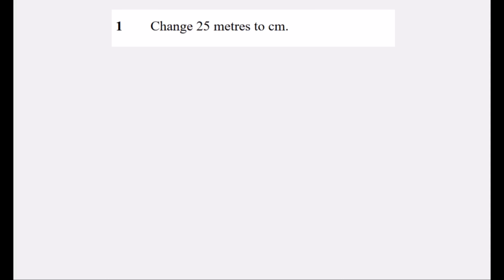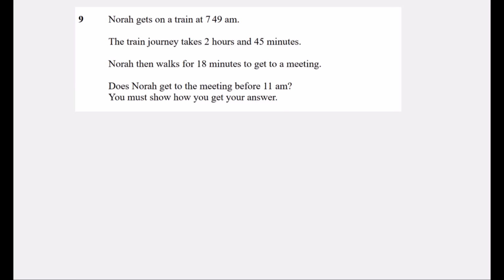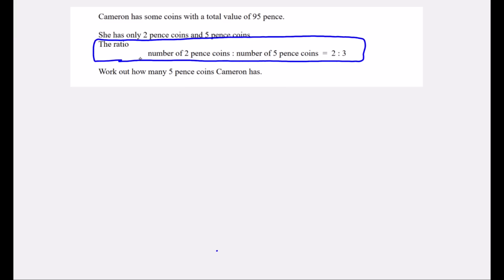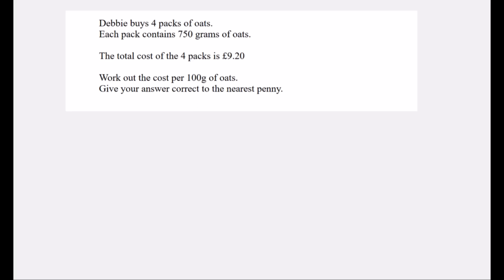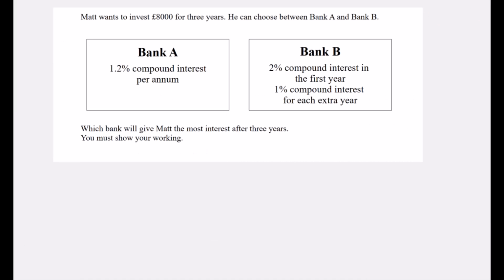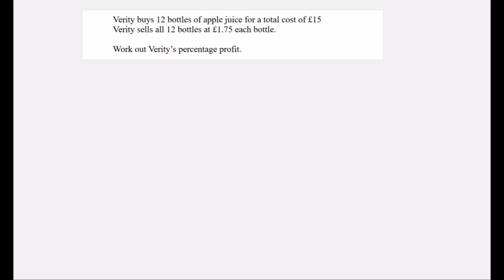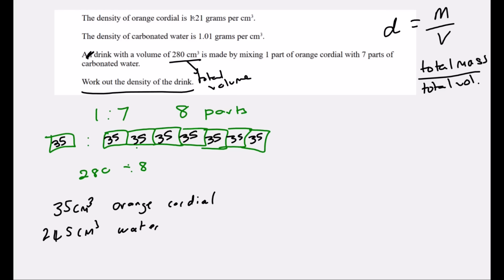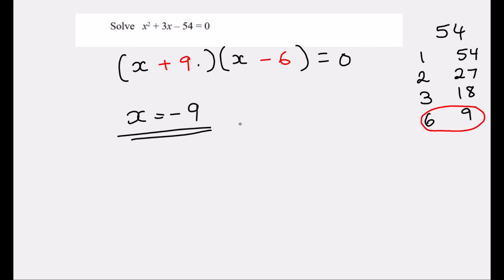Edexcel GCSE 2024 Foundation Paper 3 (Calculator) Revision Practice Paper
00:00 Question 1 - Metric Conversion
00:22 Question 2 - Factors
00:56 Question 3 - Squares, Cubes and Roots
01:20 Question 4 - Fraction of Amount
01:50 Question 5 - Place Value
03:23 Question 6 - Order of Operations (BIDMAS)
04:35 Question 7 - Shapes, Congruence
05:33 Question 8 - Calculation Problems
06:43 Question 9 - Time
08:46 Question 10 - Sequences Term to Term
10:06 Question 11 - Pie Charts
11:13 Question 12 - Exchange Rates
12:15 Question 13 - Scale Drawing
13:05 Question 14 - Sharing Ratio
15:48 Question 15 - Bearings
17:40 Question 16 - Frequency Tree
18:47 Question 17 - Expanding, Factorising and Solving
20:05 Question 18 - Direct Proportion
21:28 Question 19 - Volume of a Prism
23:34 Question 20 - Frequency Polygon
24:53 Question 21 - Probability Tree
26:41 Question 22 - Compound Interest
29:03 Question 23 - Scatter Graphs
31:35 Question 24 - Standard Form
33:30 Question 25 - Percentage Change
34:46 Question 26 - Indices
35:38 Question 27 - Speed Conversion
36:45 Question 28 - Angles in a Polygon
37:52 Question 29 - Density (Compound Measures)
42:00 Question 30 - Trigonometry SOHCAHTOA and Circumference of Circle
45:29 Question 31 - Solving Quadratics by Factorising